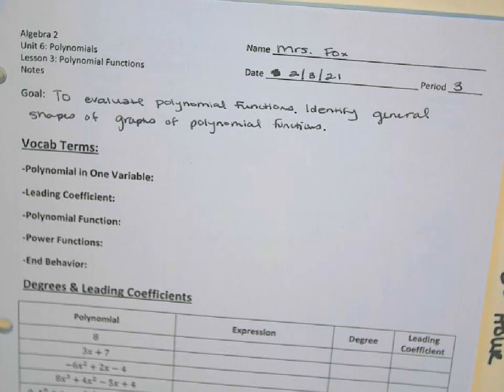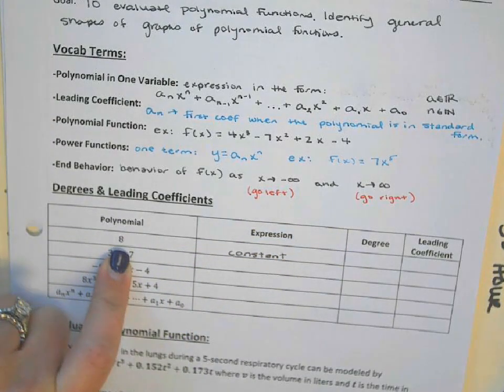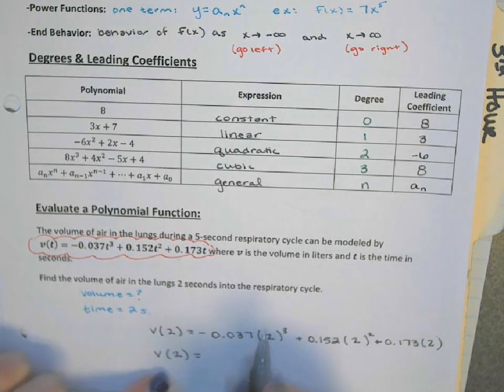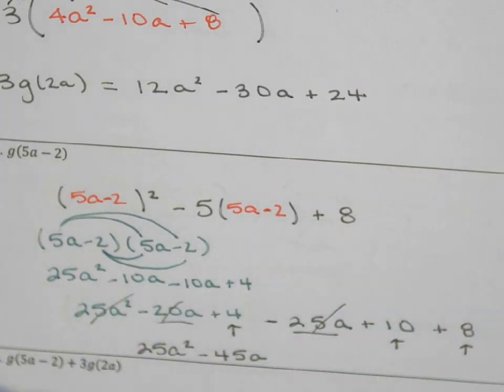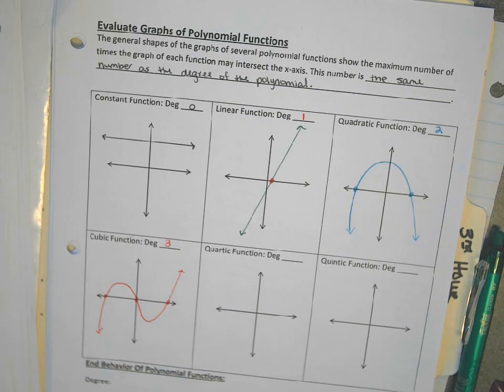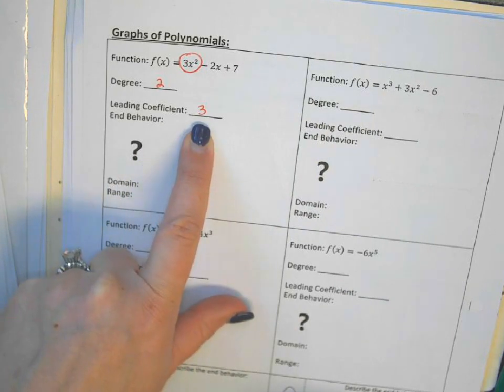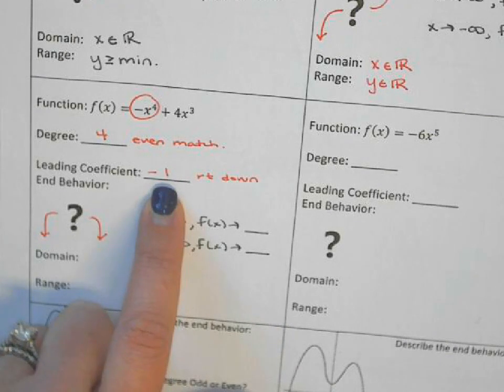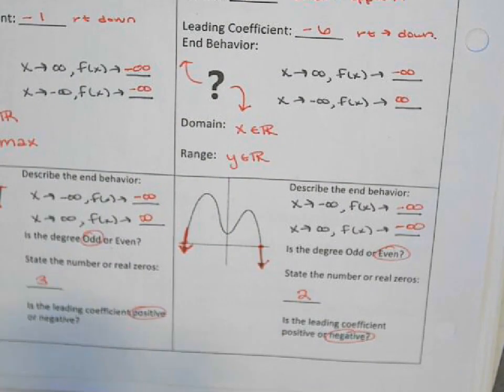Fox - Algebra II - 6.3 Notes